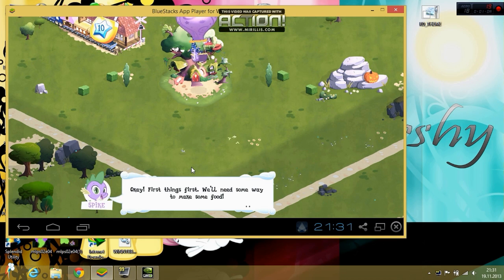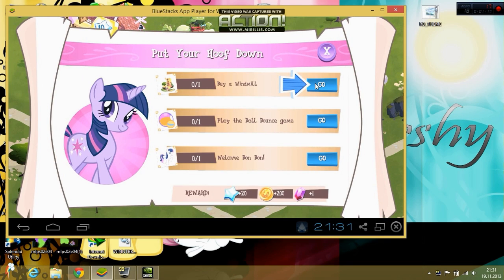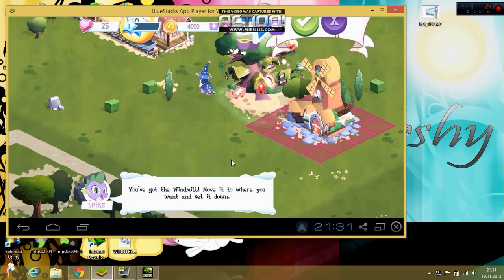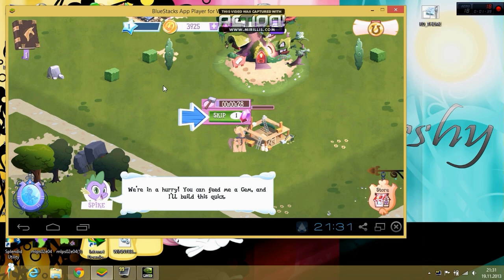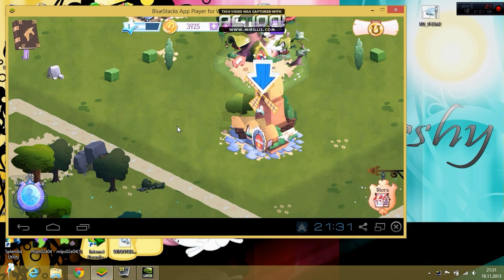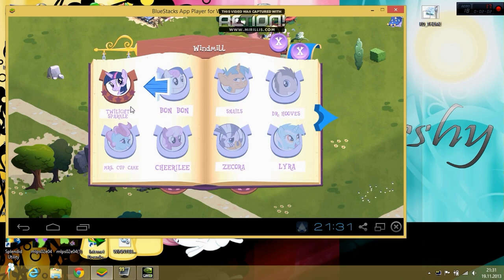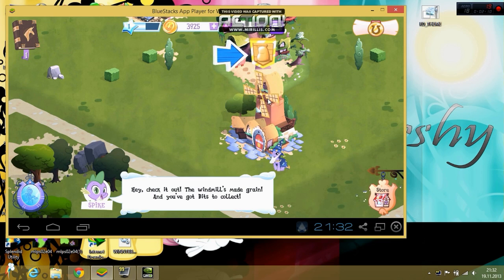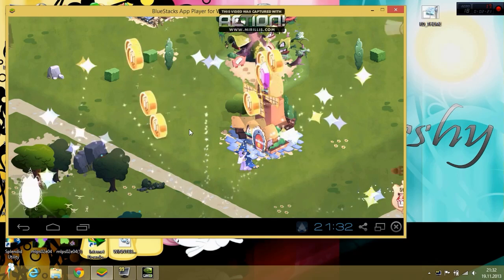how to run My little pony android game on windows (xp(sp3)), Vista(sp2), 7, 8, 8.1)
For users Windows 8.1

Warning:
This game may not work on your computer.
Tested on my laptop with Windows 8.1 x64 (Asus x550cc: intel core i3-3217U 1,8GHz- 8GB ram- nvidia geforce 720M)

hardware requirements:
Intel Pentium 4 HT
2GB ram
5GB HDD
1.
Run the installer and wait for it to finish.

2.

run apk installer and wait to complete installation.

3.
Open Bluestack.
In the right bottom corner, click on the time, than settings. Select "Change App Size" [Or something like that], and change the mode in which the MLP game runs from phone to tablet.

That's all, launch the game any enjoy